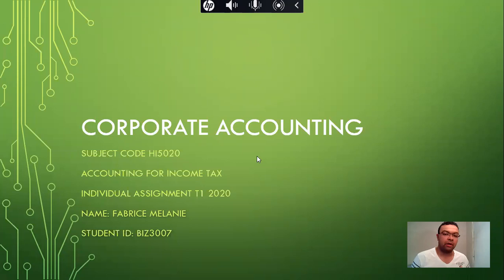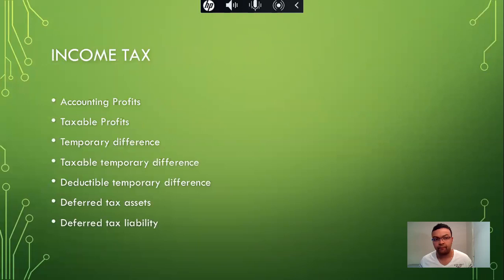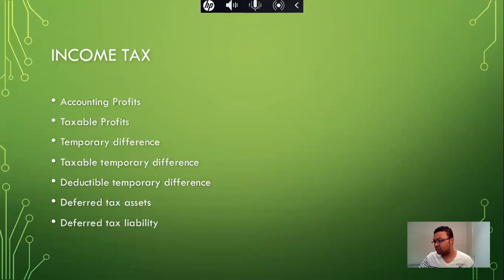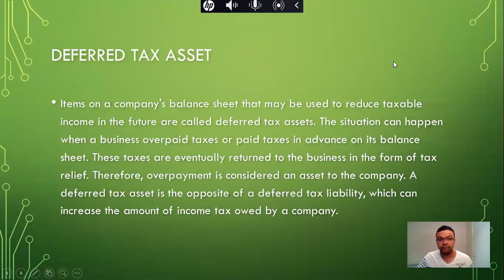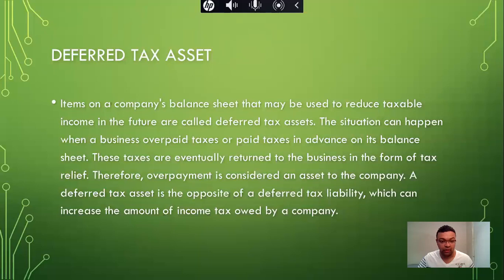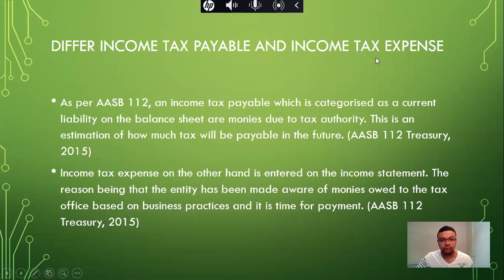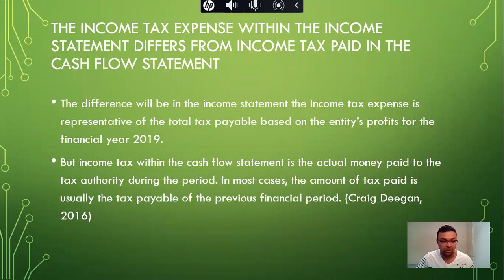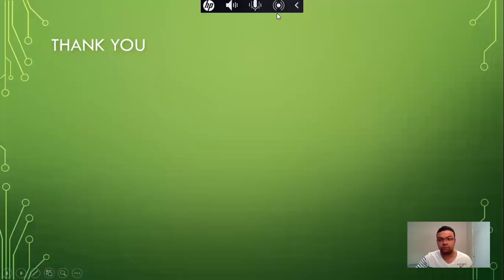HI5020 Corporate Accounting_Income tax